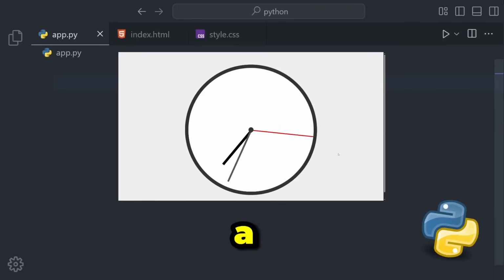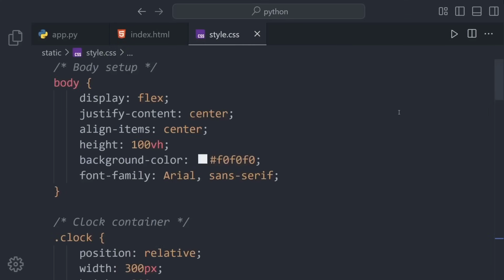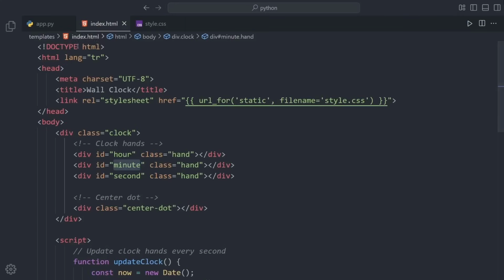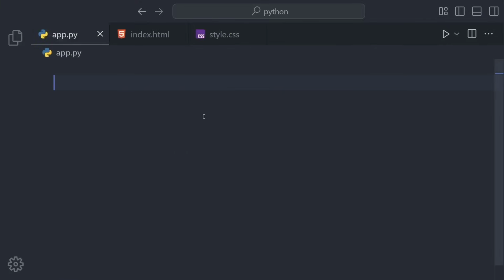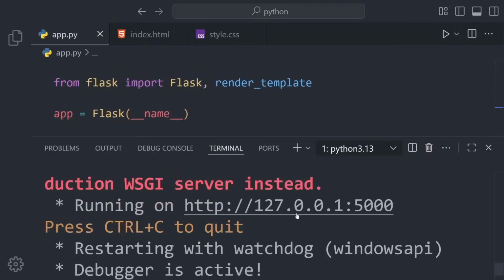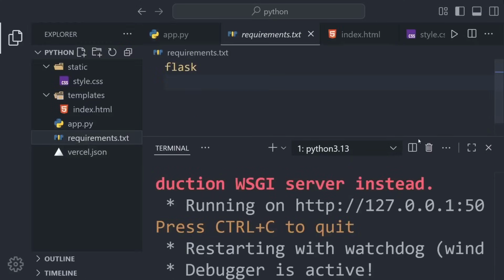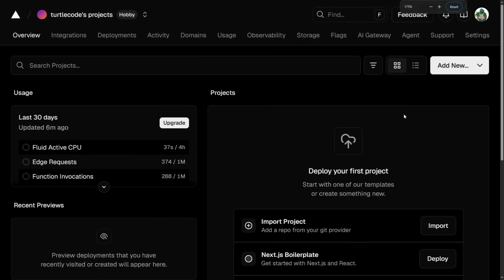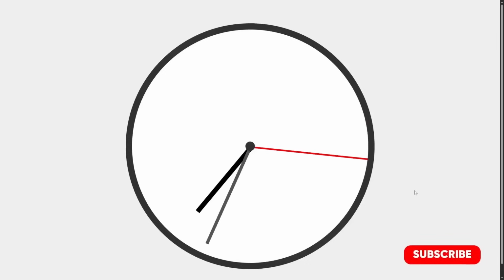Build a Python Flask Clock | Web Development Tutorial & Deploy to Vercel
🚀 In this tutorial, we build a simple Python Flask wall clock and take it all the way to deployment! If you’re interested in web development with Python, this video is a perfect starting point.

We’ll start by creating the frontend using HTML and CSS, then bring it to life with Flask on the backend. Once the clock is working locally, we’ll move on to the exciting part: deploying a Python project online with Vercel.

0:00 – Introduction: What We’re Building and How the Project Works
0:20 – Step-by-Step Coding Explanation: HTML, CSS, and Python Flask
1:52 – Deploying a Python Web App to Vercel (Make Your Project Live!)

By the end of this video, you’ll know how to:
✔️ Use Python Flask for a basic web app
✔️ Structure your project with HTML, CSS, and Flask templates
✔️ Prepare a project for deployment with requirements.txt and vercel.json
✔️ Deploy a Python web app to Vercel so it’s accessible from anywhere in the world

💡 Whether you’re just starting with Python web development or looking to understand how to deploy Python projects, this tutorial has you covered.